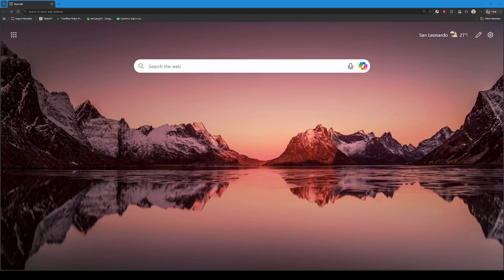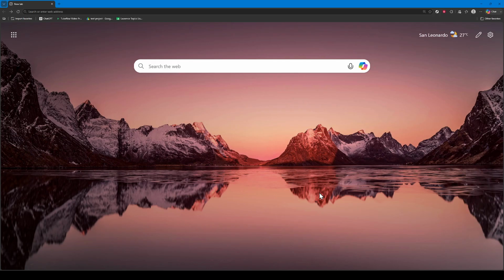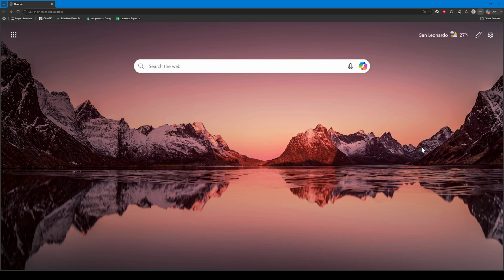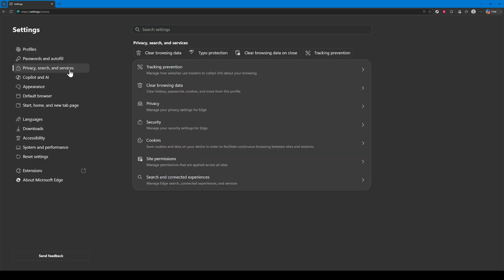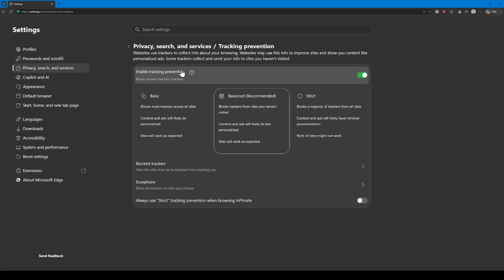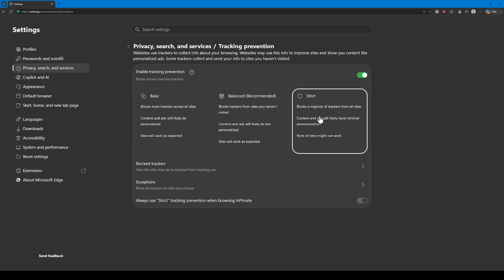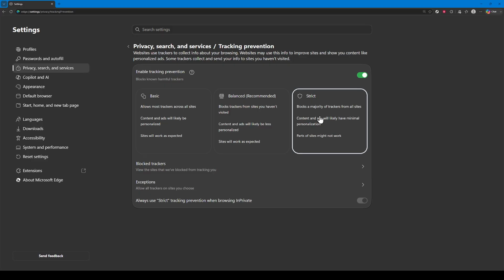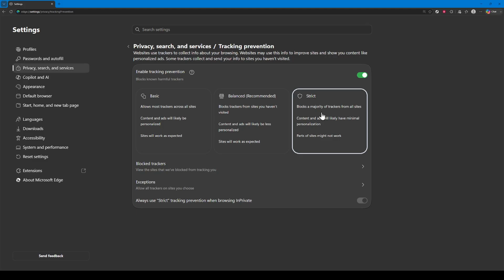How to Block Ads on Any Website in the Microsoft Edge Browser - Full Guide (2026)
In this tutorial, we show you how to eliminate intrusive ads and pop-ups for a cleaner, faster browsing experience.

Ads don't just clutter your screen—they slow down your PC. We show you how to use Edge’s built-in tracking prevention and how to install the most effective ad-blocking extensions safely from the Microsoft Store.

In this video, you will learn:
✅ Using Edge 'Tracking Prevention' to block ads
✅ How to install and configure ad-block extensions
✅ Managing 'Strict' vs 'Balanced' security modes
✅ Whitelisting your favorite creators

Timestamps:
0:00 - How to Block Ads in Edge
0:12 - Configuring Built-in Tracking Prevention
0:30 - Installing Ad-Blocker Extensions
0:55 - Whitelisting and Custom Settings